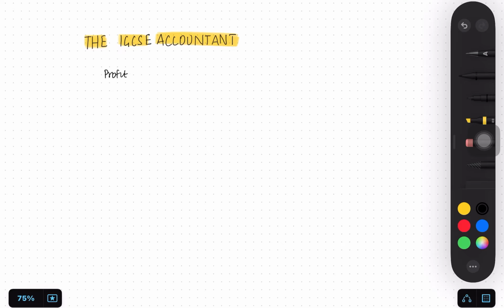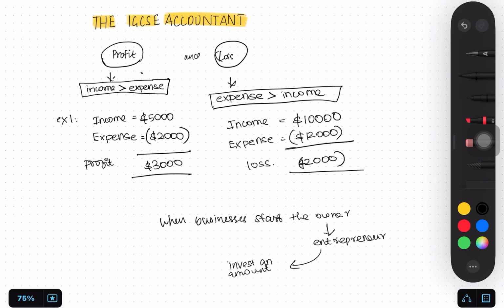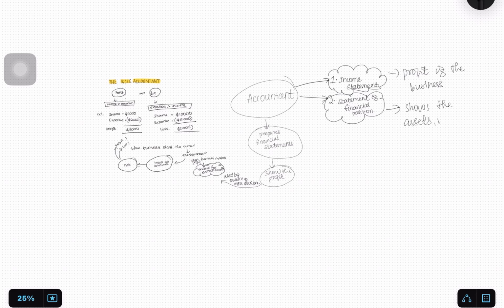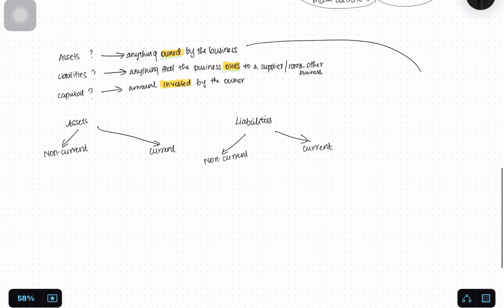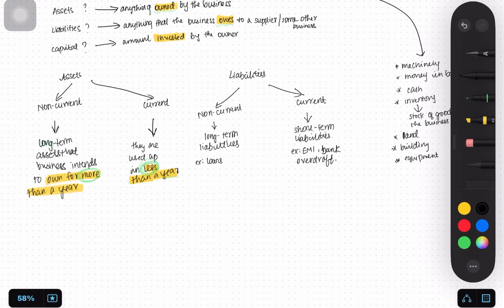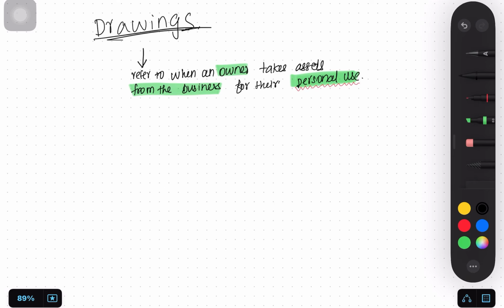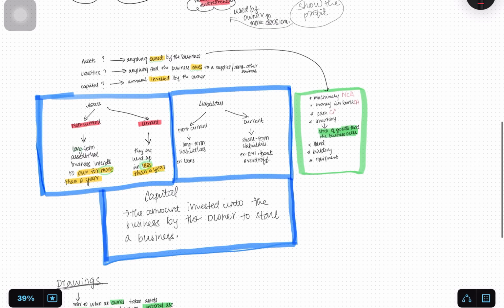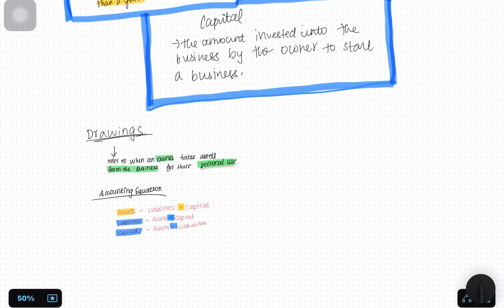1 Fundamentals of Accounting part 2